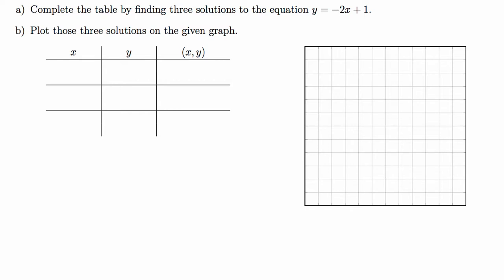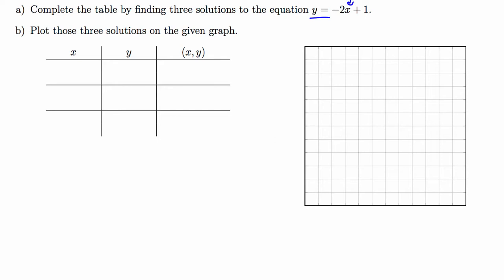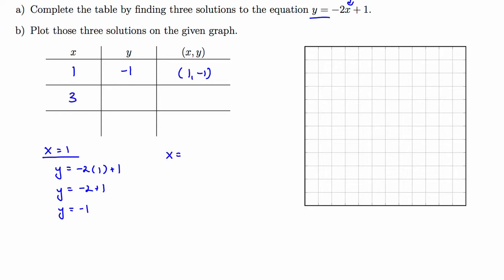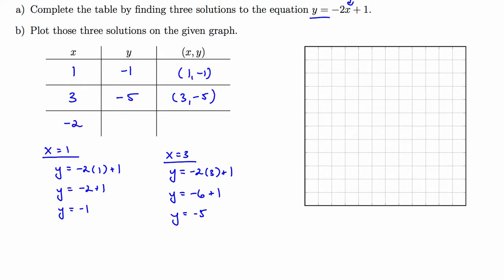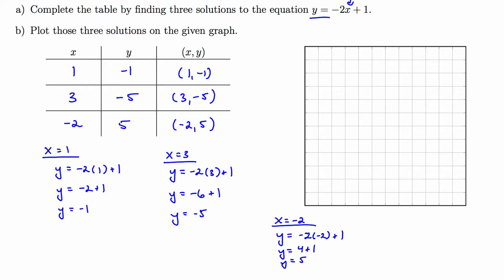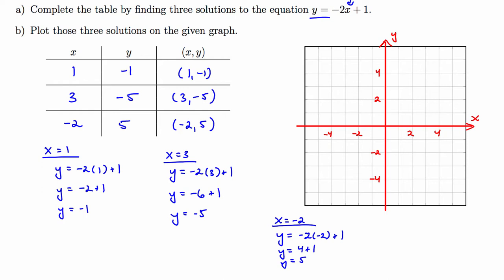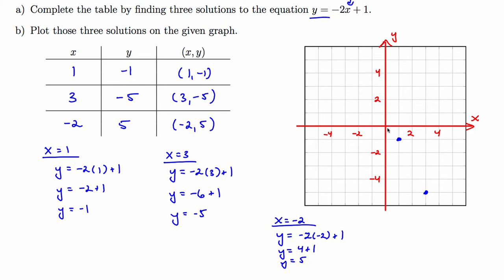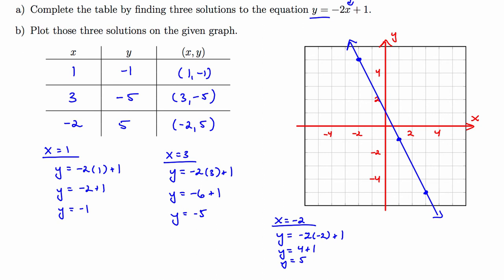MTH 60 (m8v10) Find Solutions to and Graph a Linear Equation in Two Variables - Your Turn